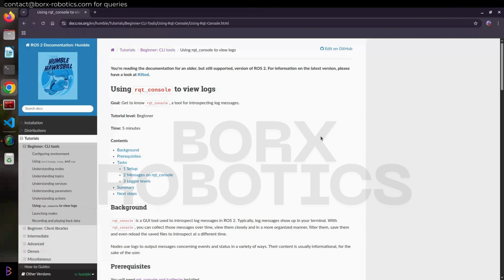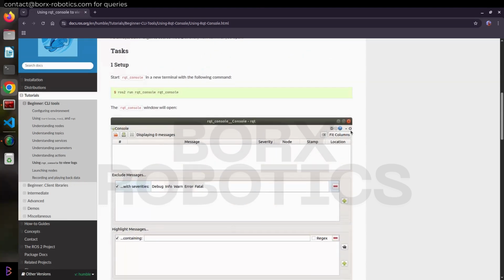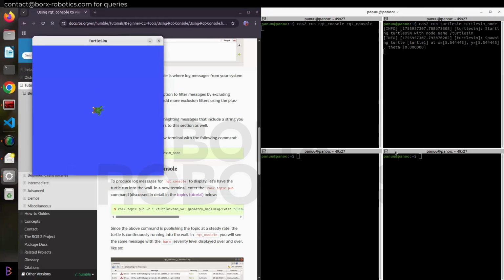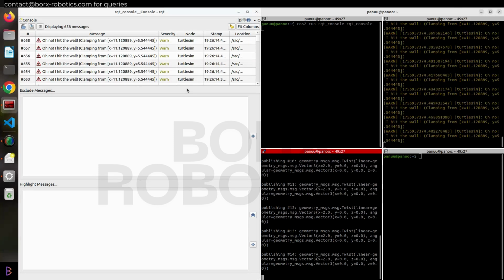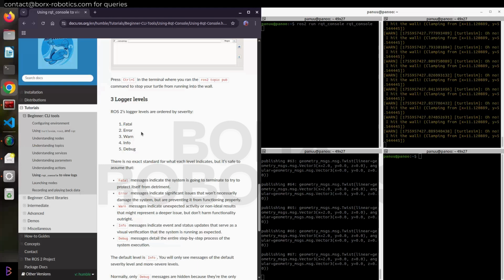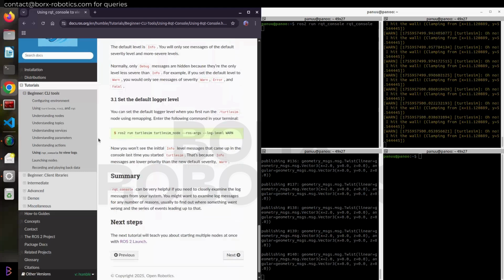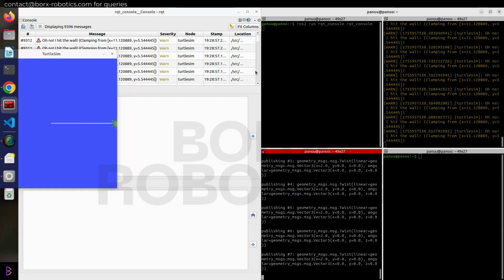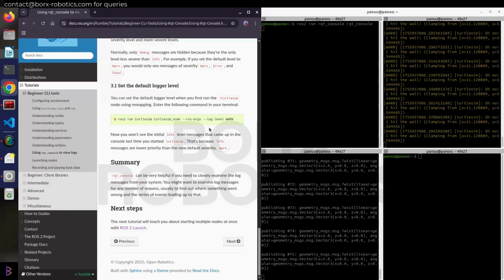UNDERSTANDING ROS2 RQT_CONSOLE LOGS | Complete Guide to ROS2 Logging | ROS2 Tutorial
Learn how to effectively use ROS2 RQT_CONSOLE LOGS for debugging and monitoring your robotics projects in this comprehensive tutorial. This video explains how to access and utilize rqt_console logs for real-time diagnostics, making it easier to troubleshoot and optimize ROS2 nodes.

In this video, you will discover:

What ROS2 RQT_CONSOLE LOGS are and their importance

How to use rqt_console for live log monitoring

Debugging tips and best practices for ROS2 development

Step-by-step practical examples and demonstrations